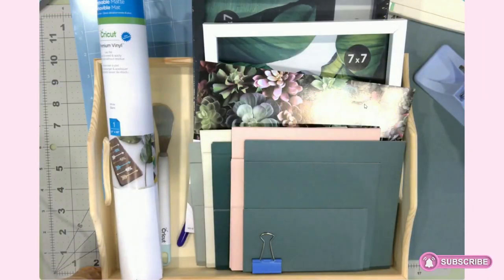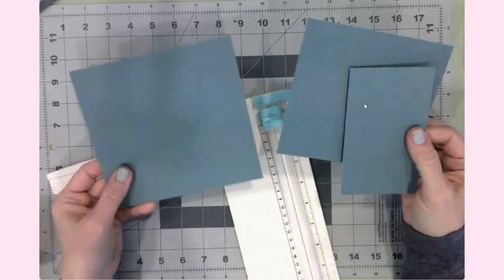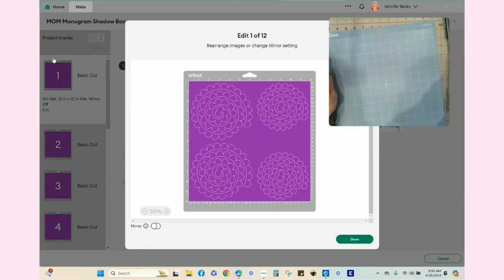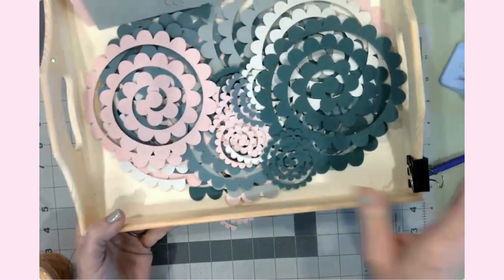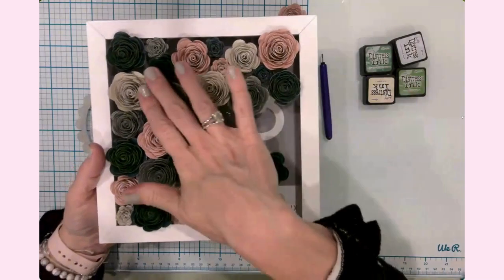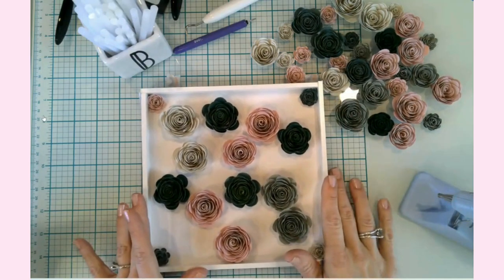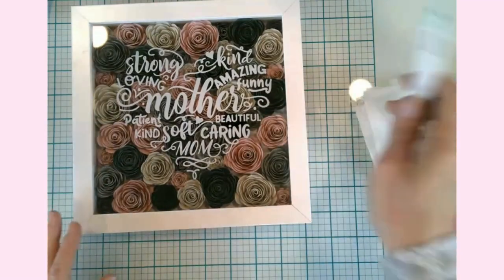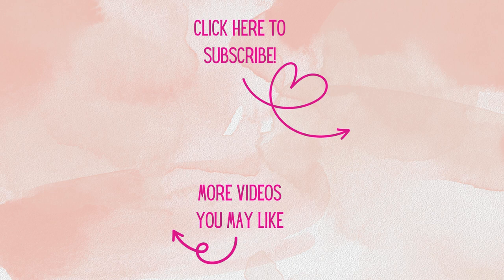Cricut 3D Paper Flowers - Create a Mother's Day Floral Shadow Box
Welcome to my latest DIY tutorial! In this video, I'll show you how to use your cricut to create a 3D paper flower shadow box. This is a fabulous DIY gift idea. Grab a large cup of coffee (or your favorite beverage) and lets craft together!

⭐ 8 x 8 Shadow Box Display Case (similar)
⭐ Adhesive Vinyl in your color or pattern of choice
⭐ Colored cardstock in a variety of colors